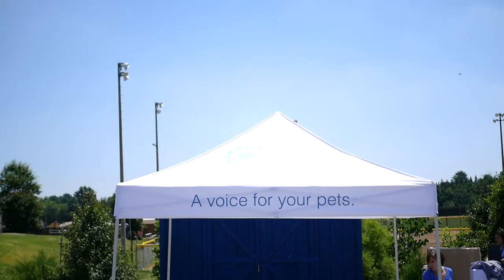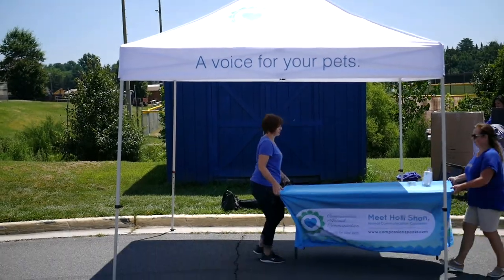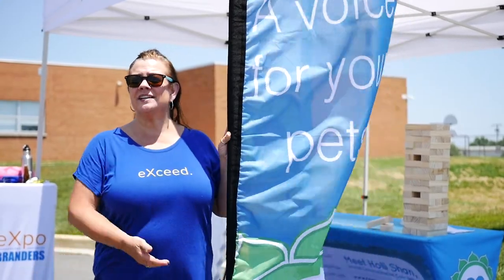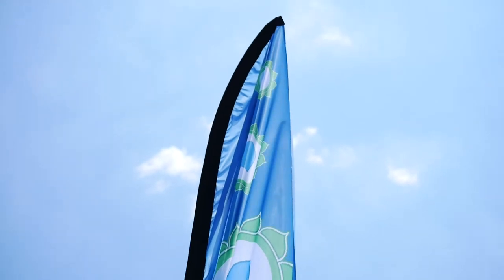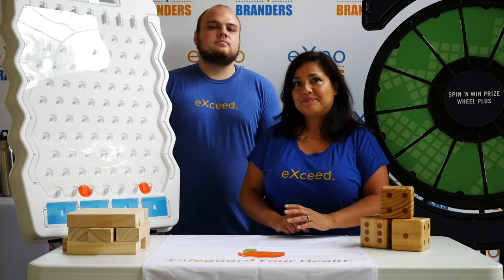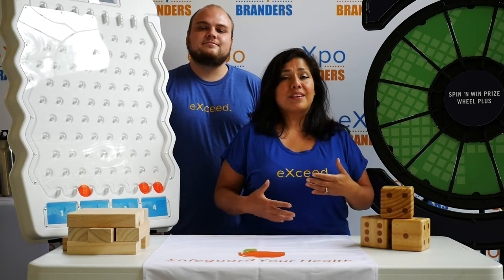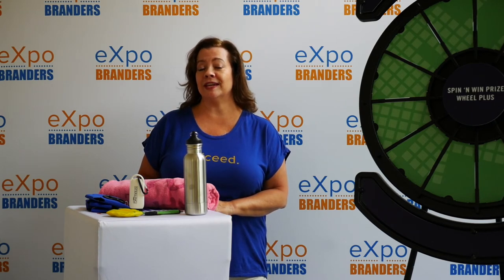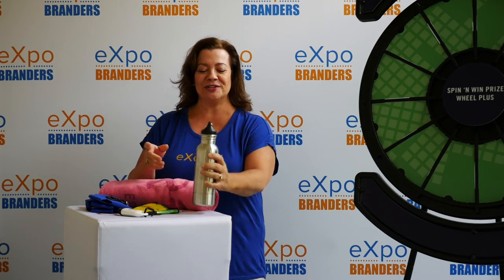5 Key Elements of a Successful Outdoor Booth | eXpo Branders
Wondering what makes a successful outdoor booth display? in this video we discuss the 5 key elements that will make you stand out from the rest. Learn what type of tent and interactive games work the best to attract passersby and keep their attention so you can get your message out.